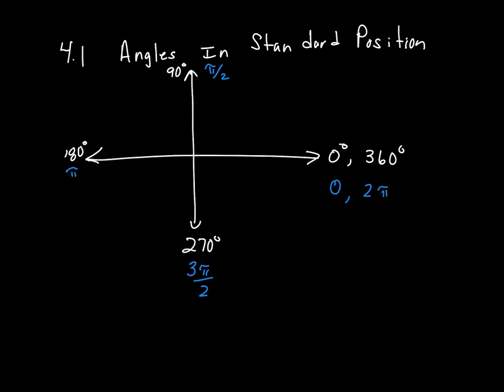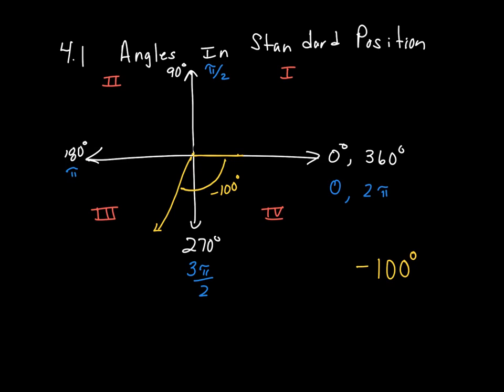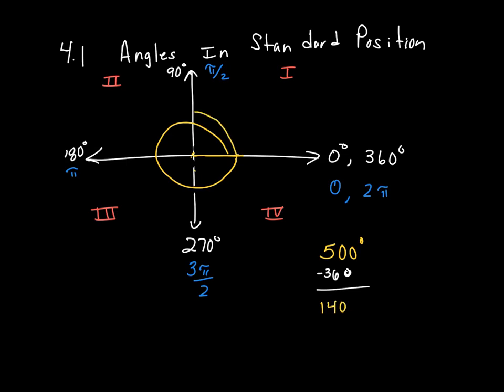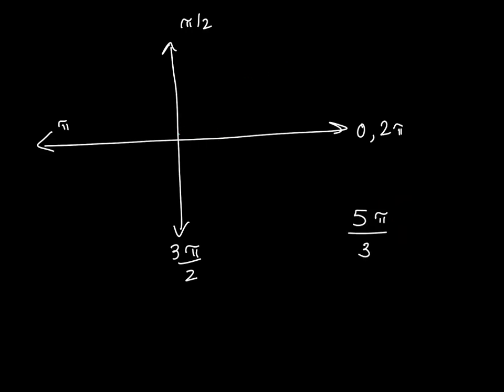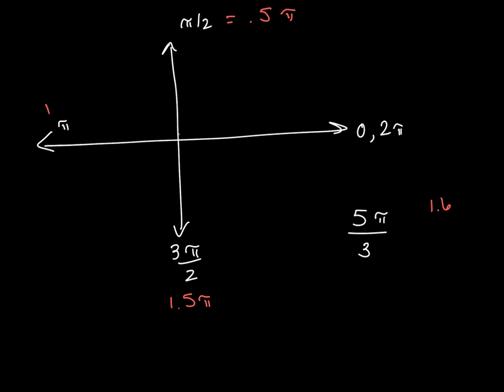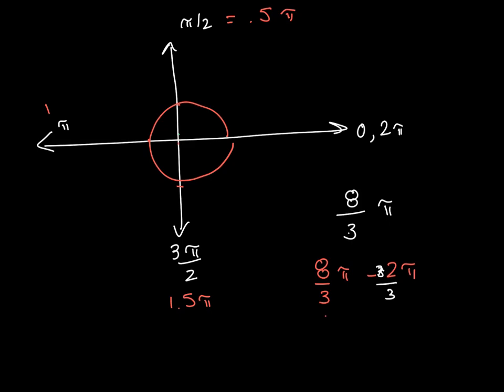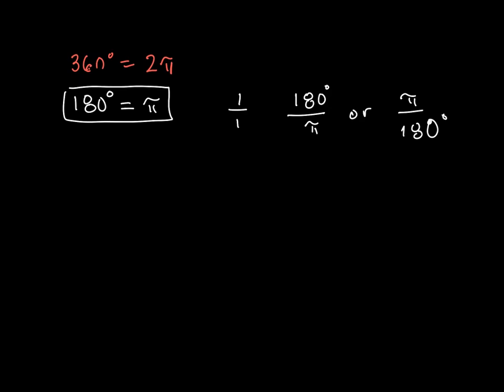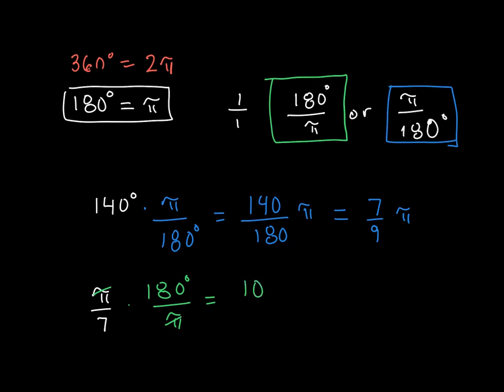Trig 4.1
Drawing angles in standard position and how to change from degrees to radians.